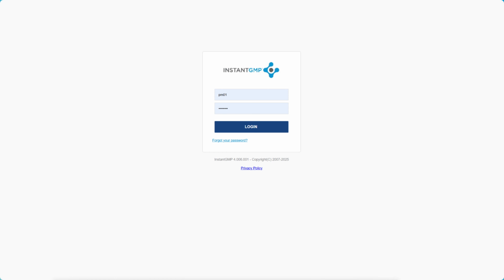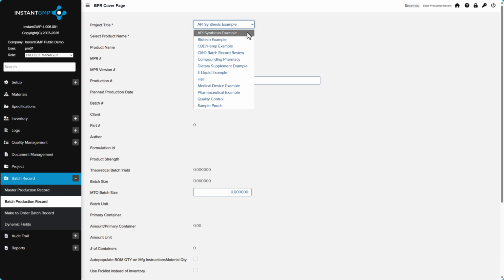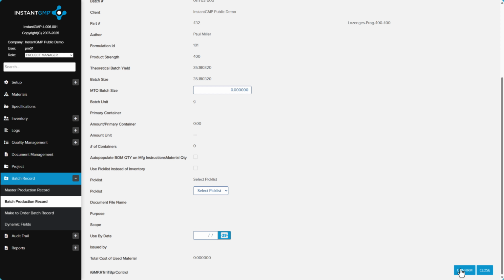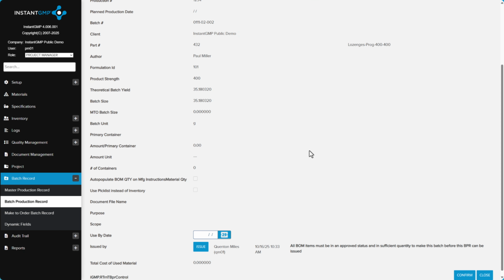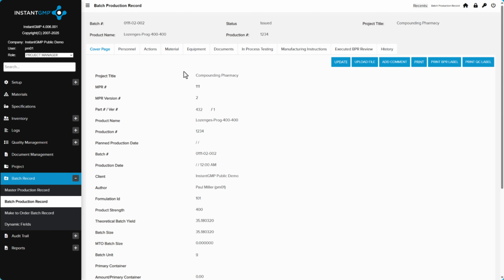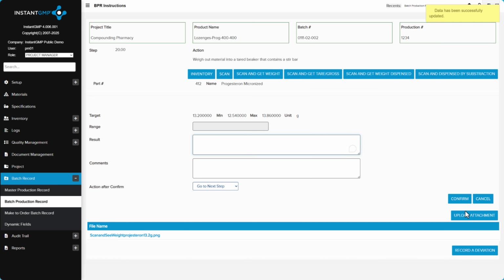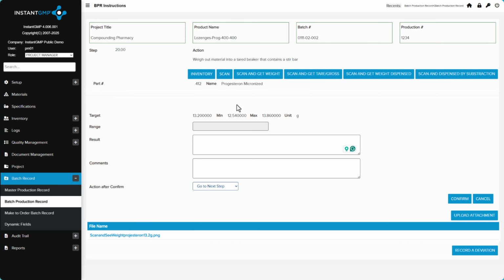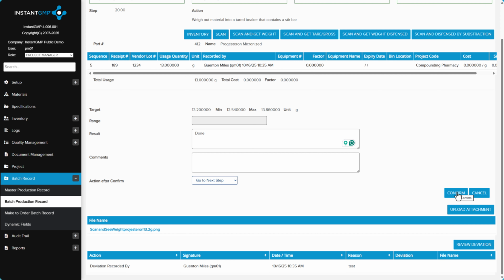InstantGMP Training: How to Create and Issue a Batch Production Record (BPR) | Part 1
Welcome to InstantGMP’s online training series!
In this video, you’ll learn how to create and issue a Batch Production Record (BPR) — one of the most critical steps in the manufacturing process.

We’ll walk you through:
✅ The roles of the Project Manager and Quality Manager
✅ How to create a BPR from an approved Master Production Record (MPR)
✅ How to issue the batch for production
✅ Reviewing materials, equipment, and manufacturing instructions
✅ Tracking progress with step-by-step icons and quality checks

By the end of this session, you’ll understand how the BPR connects to your MPR, how inventory is managed, and how production details are recorded in InstantGMP.

📘 Next Video: Part 2 will cover how to enter production data and use the BPR throughout the manufacturing process.